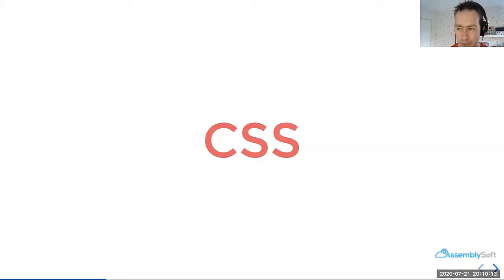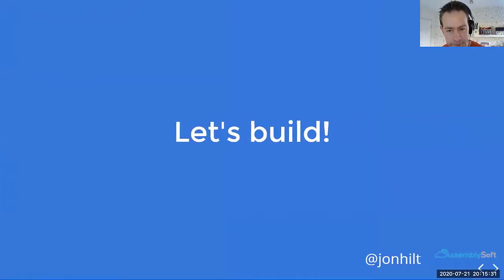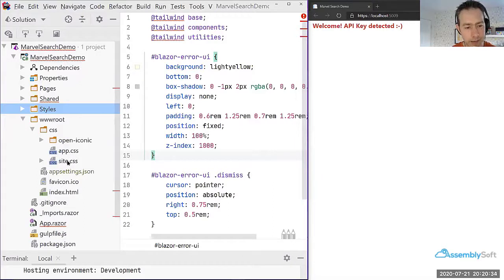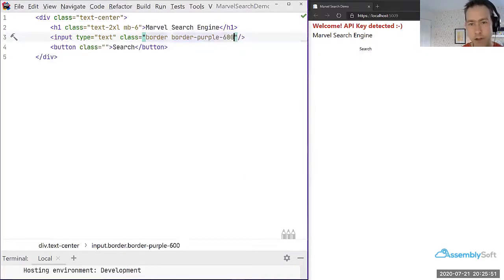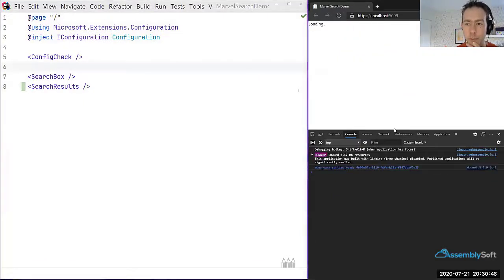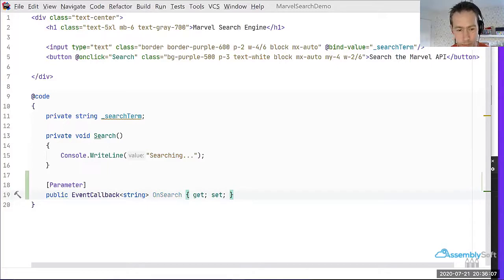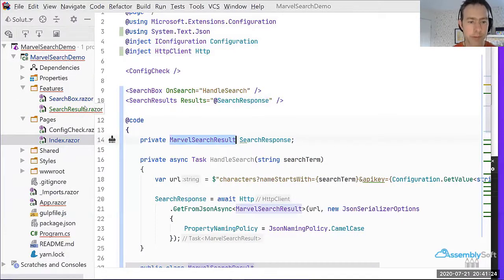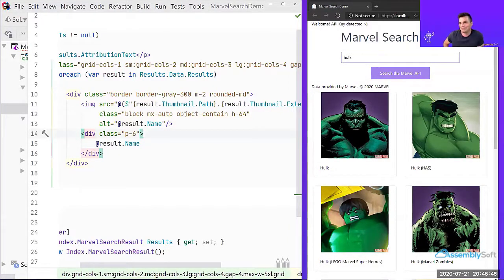Blazor Search Engine presentation from our .Net Foundation User group from Sunny Bournemouth Dorset.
Part 2 of this 2 part presentation where Jon Hilton builds a blazor search engine for the Marvel API with layout and styling utilizing Tailwind CSS.